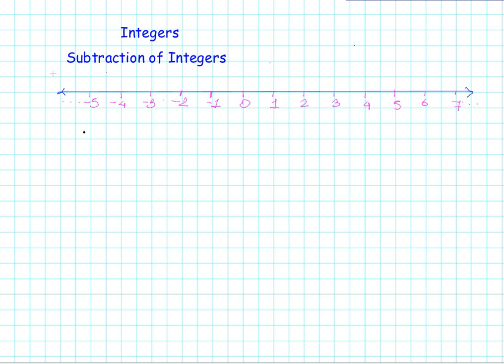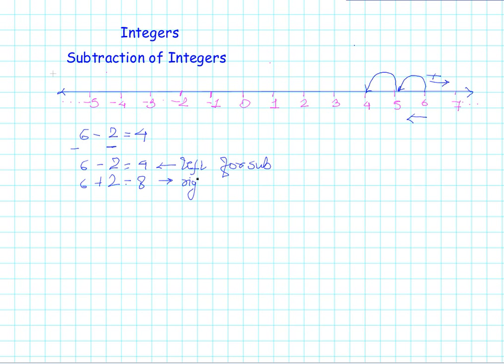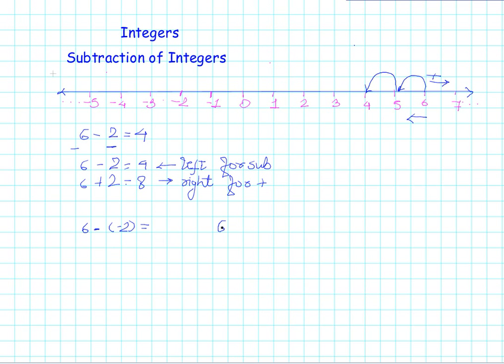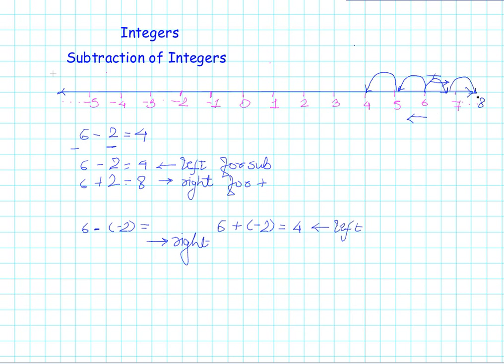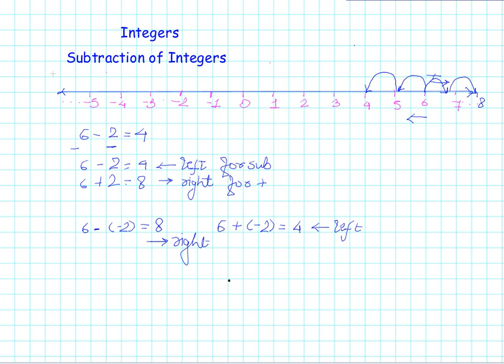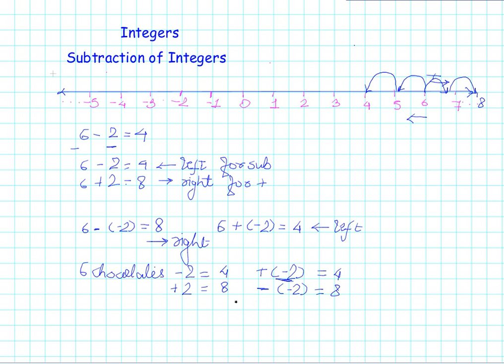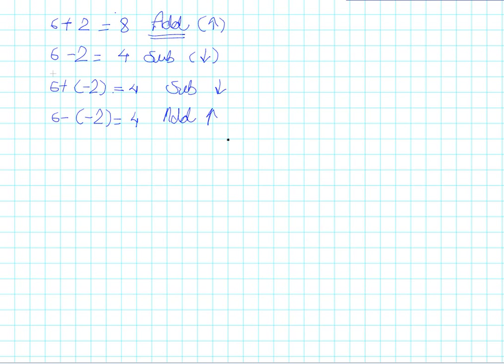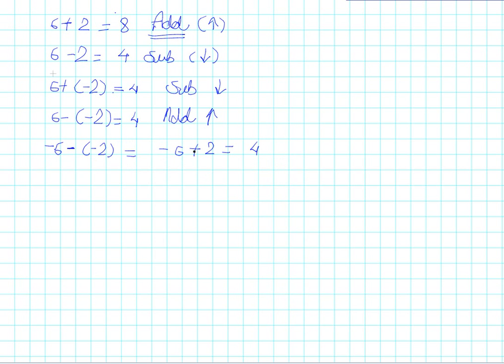04 Subtraction of integers CBSE MATHS